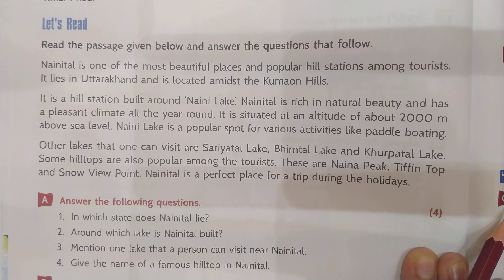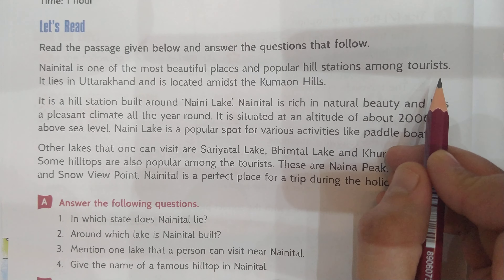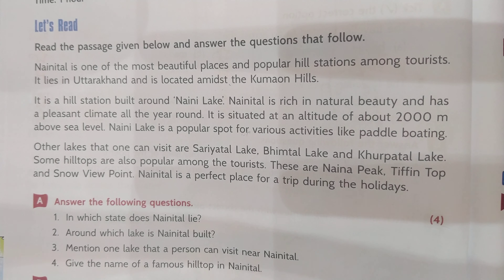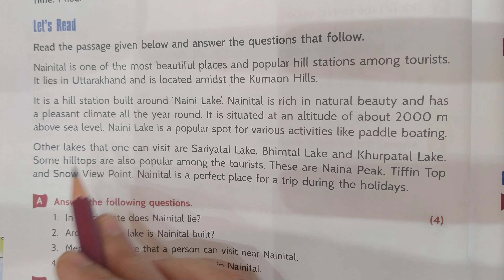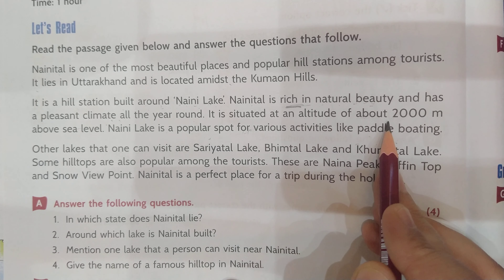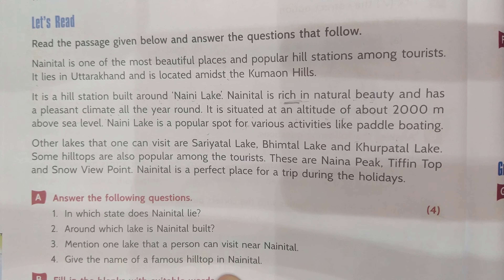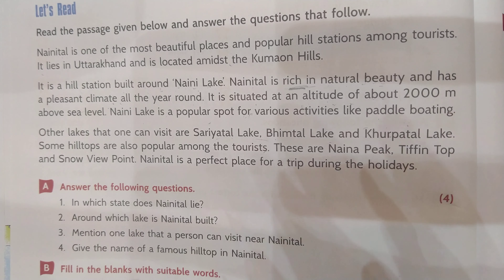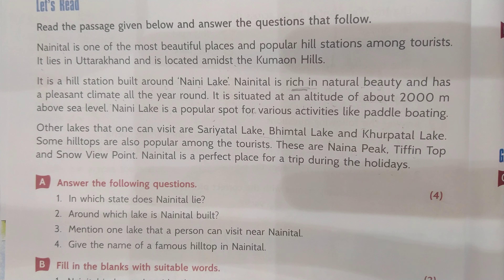Reading Comprehension Practice | Reading Skills | Let's Learn English with Mitali